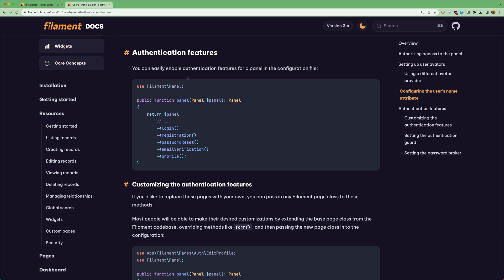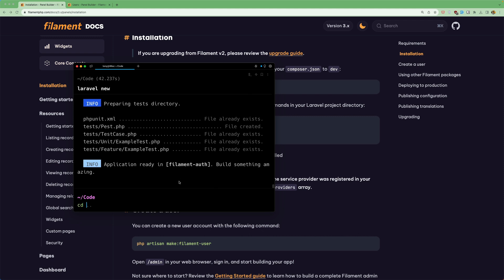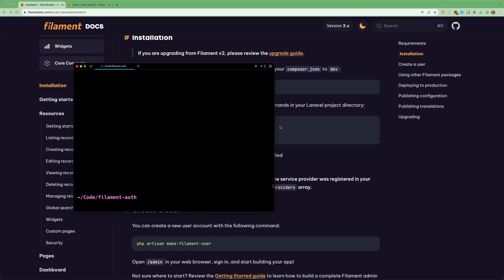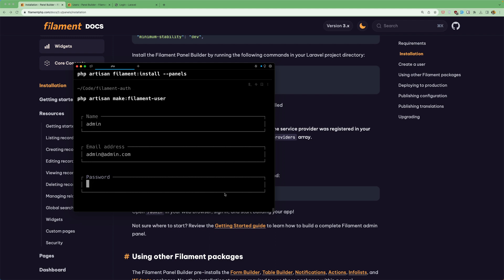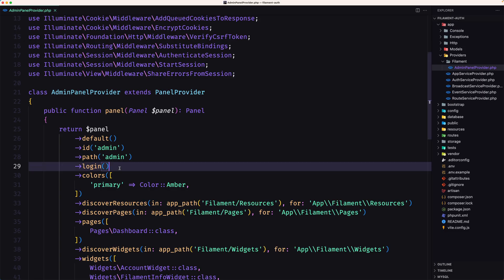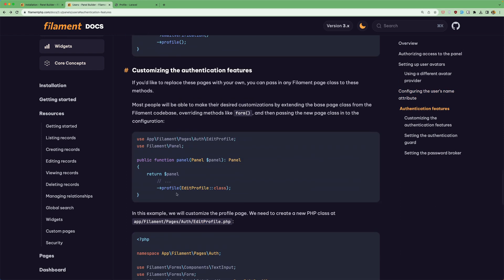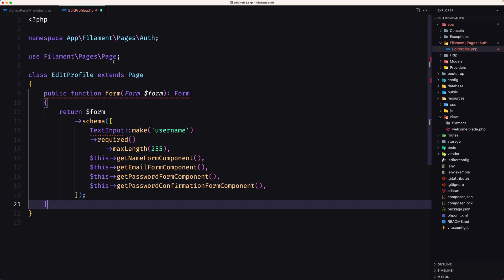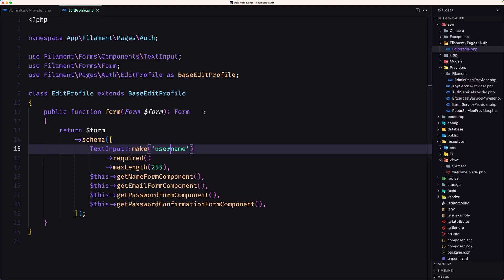Laravel Filament Authentication Features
🚀 In this video, we dive deep into the powerful authentication features offered by Laravel Filament, the admin panel generator for Laravel applications.